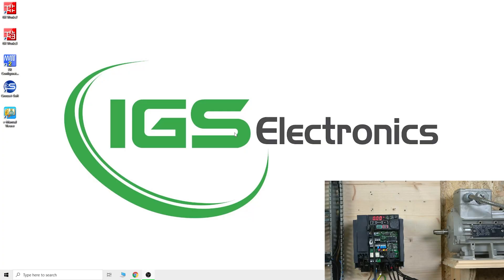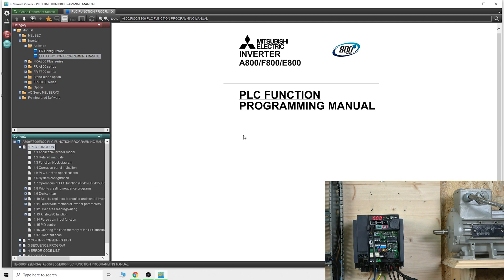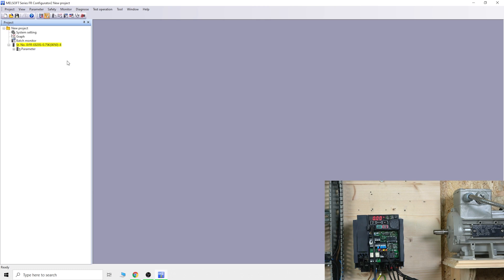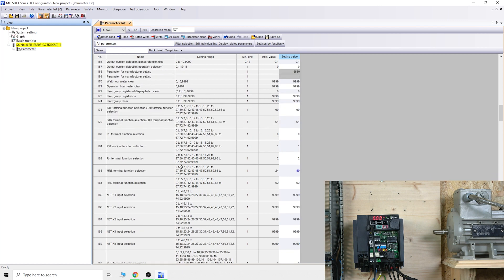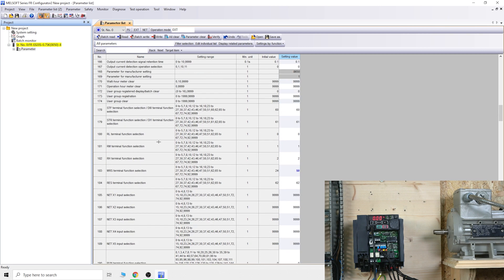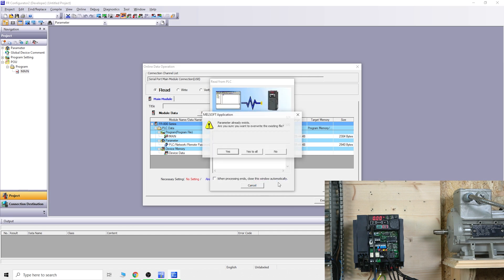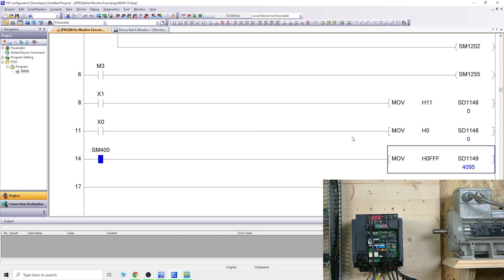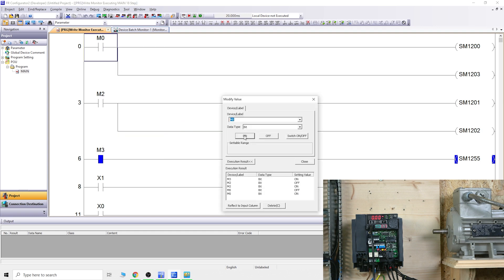Mitsubishi E800 drive internal PLC set up, programming with FR Configurator 2/developer. (English)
Mitsubishi E800 drive internal PLC set up, programming with FR Configurator 2/developer. For manuals, parts and related videos please see below.

Mitsubishi 0.4kw E800 drive